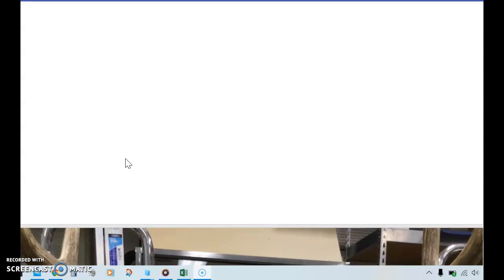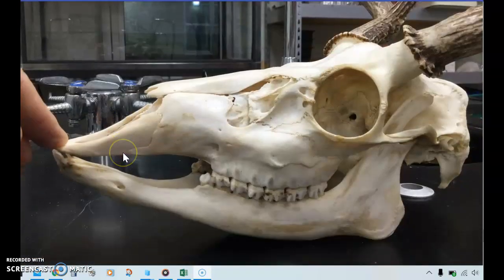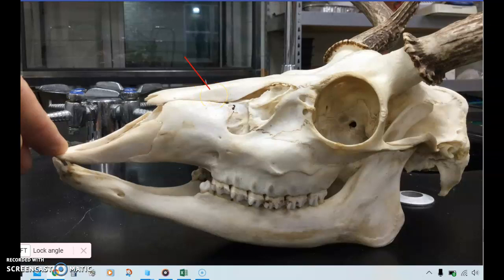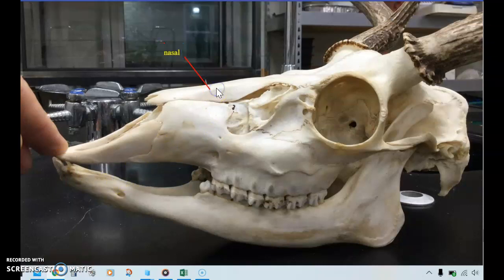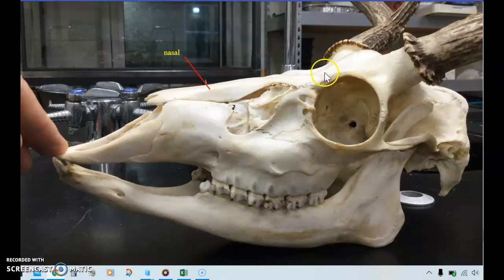Comparative Skull Anatomy